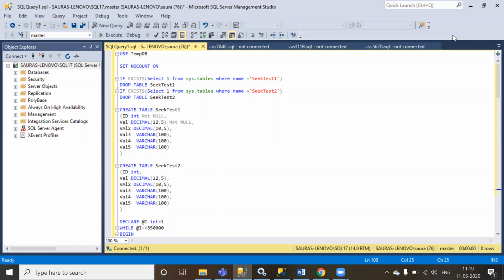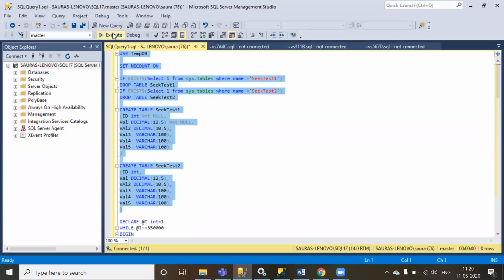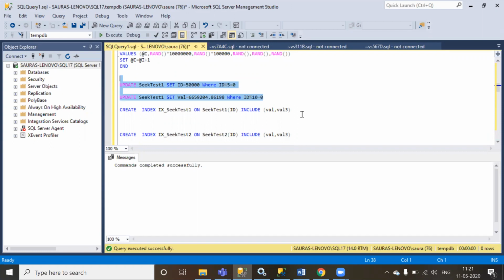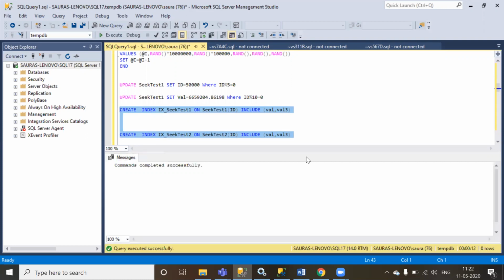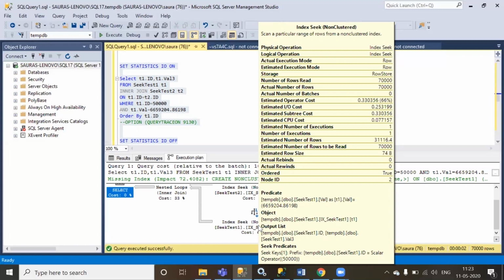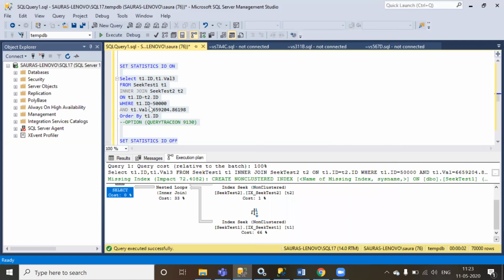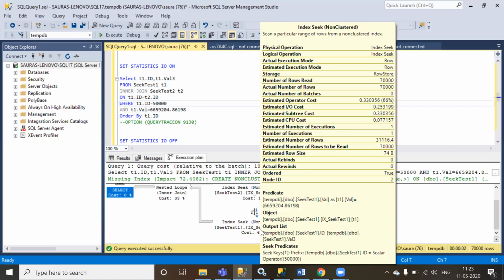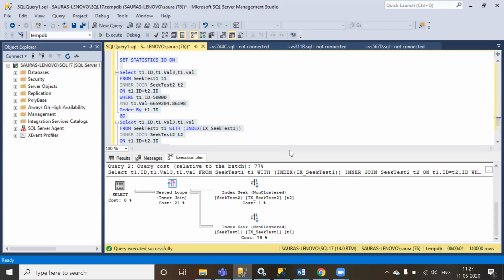Index seek - Are they always optimal?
Residual predicates